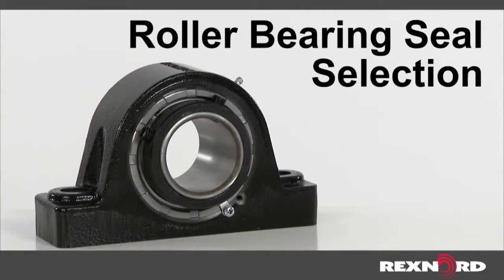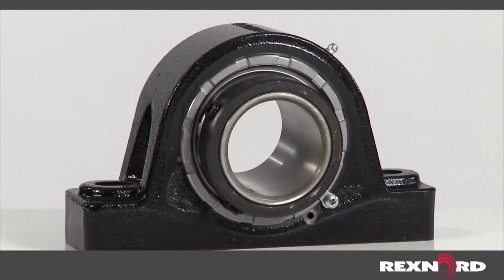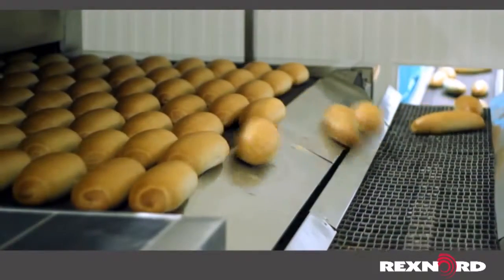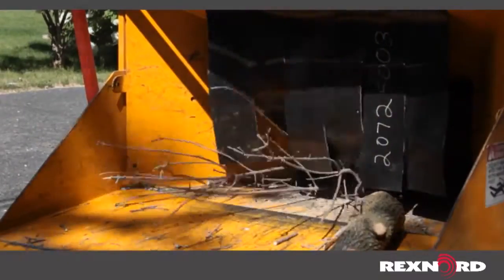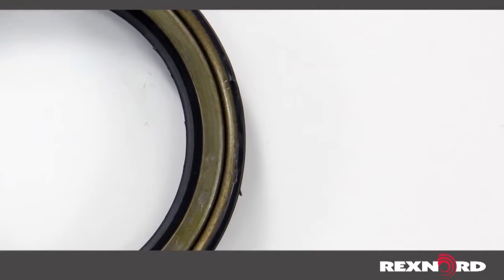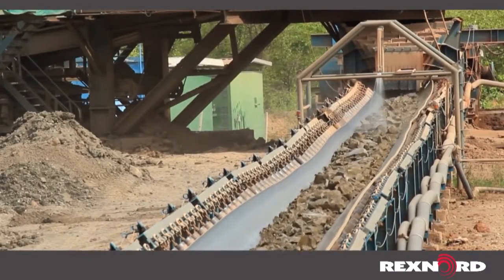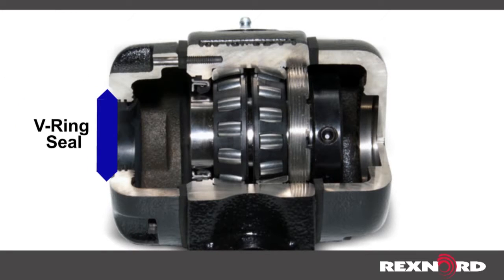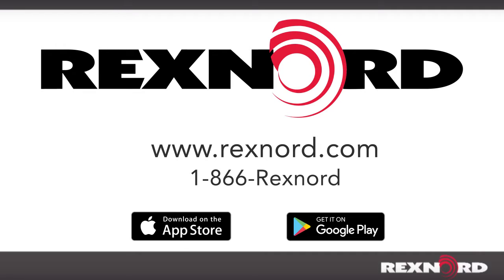How to Select a Seal for Rex & Link-Belt Roller Bearings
This video will show you how to select seals for Rex® and Link-Belt® Solid Housed Roller Bearings. If you have questions or need more information, please visit Link-Belt Spherical Roller Bearings